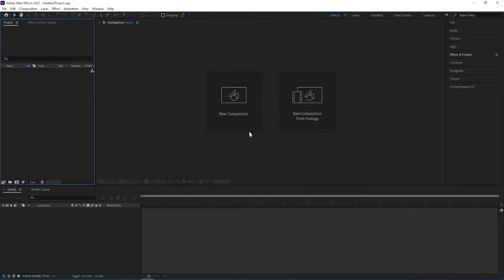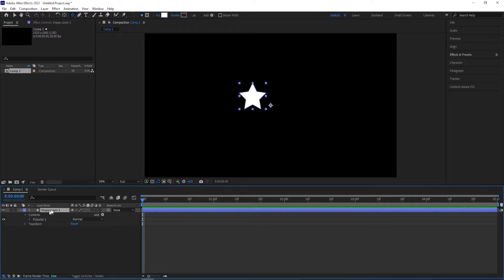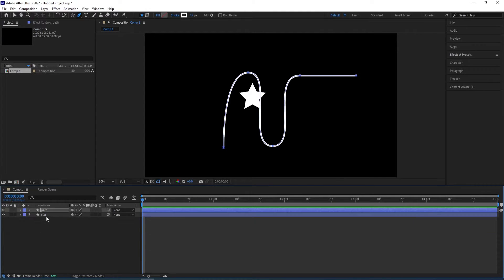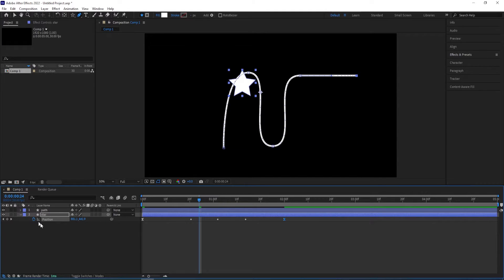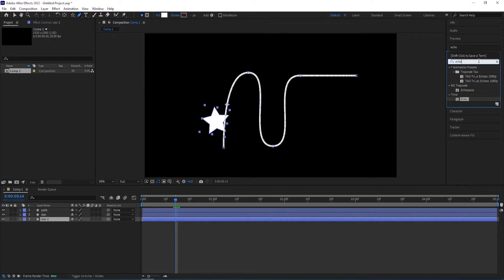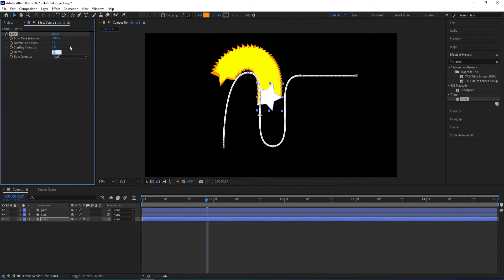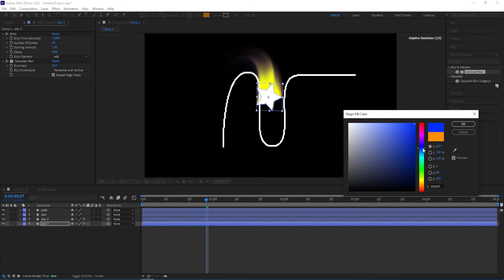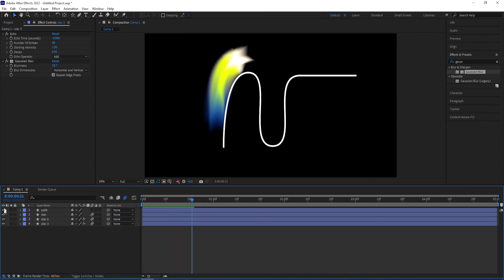After Effects Tutorial: Colorful Motion Blur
In this after effects tutorial I show you how you can create a colorful motion blur shape animation.

By watching this video you will learn some tips and tricks on how you can create a decent colored motion blur animation or gradient animation for both shapes and text.